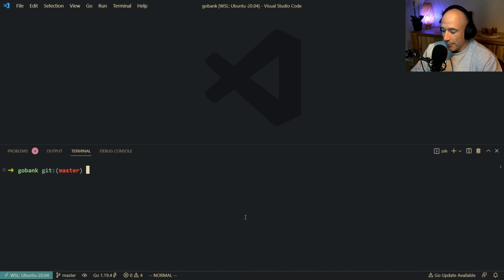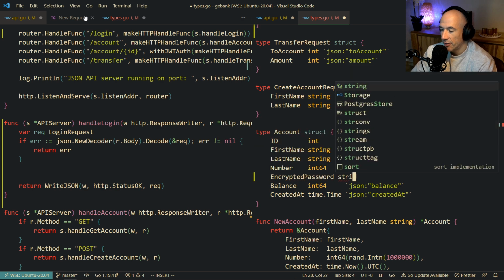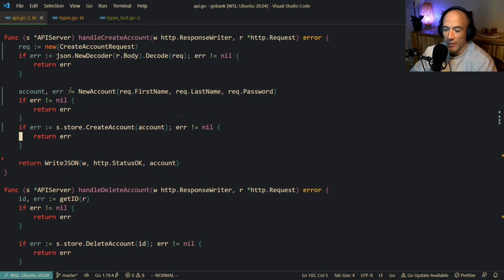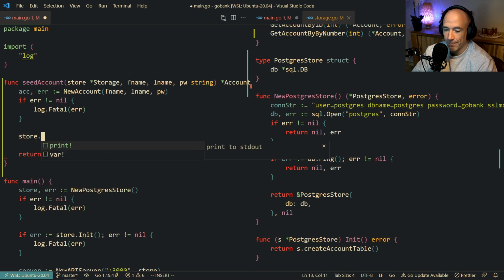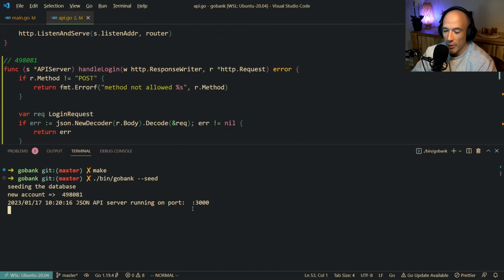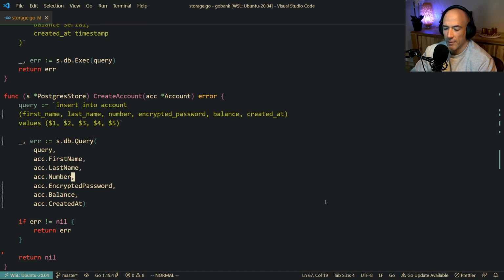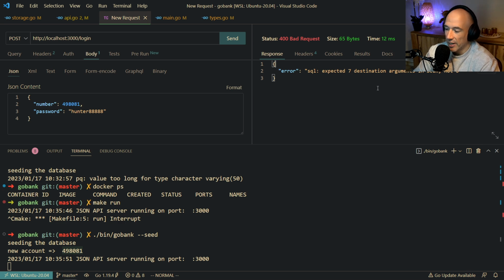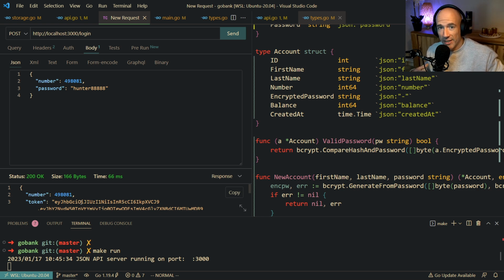Building A JSON API In Golang Part 5 - Signing In Users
In this series, I will teach you how to build a complete industry-ready JSON API project in Golang with JWT authentication, Postgresql, and Docker. We are going to build a bank API  and build everything from scratch with only the mandatory packages we actually need. We are also going to write tests for each of our HTTP handlers.

This golang tutorial is something for you if you are willing to learn about Golang testing, Golang project structure, and how to use Docker with Golang.